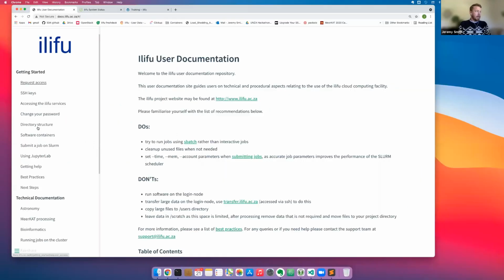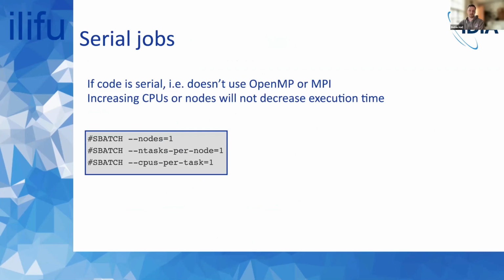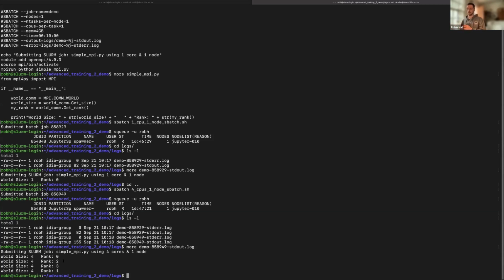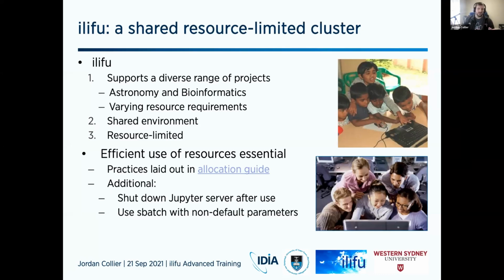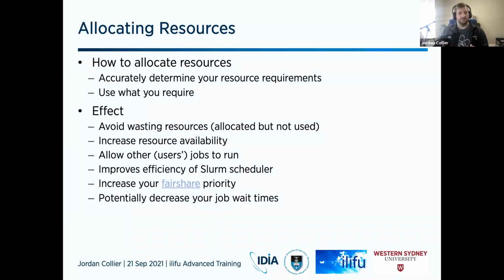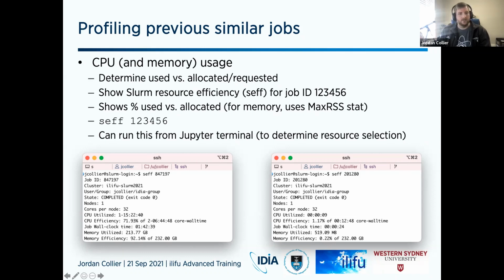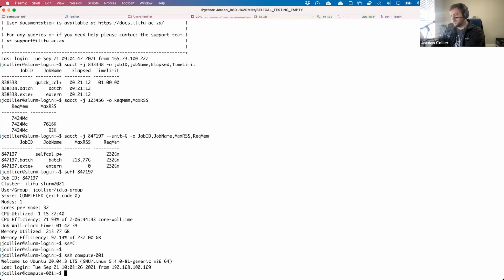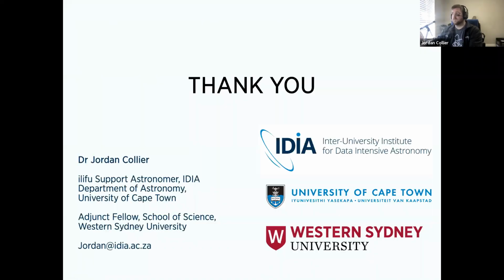ilifu Advanced Training #2 21st September 2021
Online training via Zoom video conference from 10-11am, Tuesday 21 September 2021. See section markers below.

The ilifu advanced training session #2 follows the previous training sessions, aimed at those who attended the previous sessions, as well as more experienced users. The following areas are covered:

00:00 - Introduction
02:35 - Parallelism on the cluster
10:42 - MPI job demo
14:22 - Pipelines demo
20:14 - Resource allocation
39:41 - Allocation information demo
42:32 - Data Transfers
47:57 - Questions

Most of the topics covered during the advanced training are available in the user documentation The recording and slides from all training sessions are available